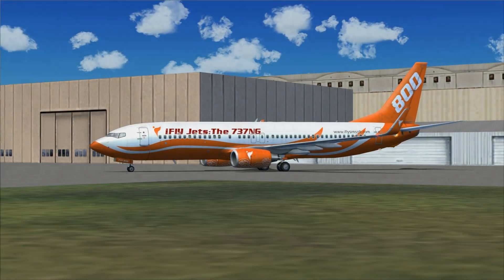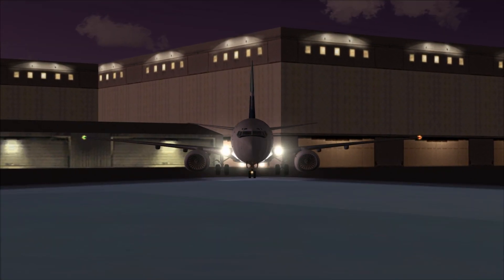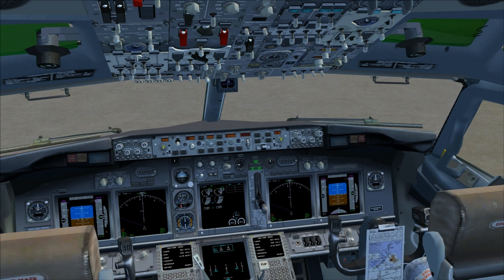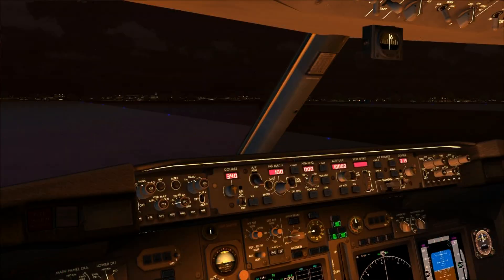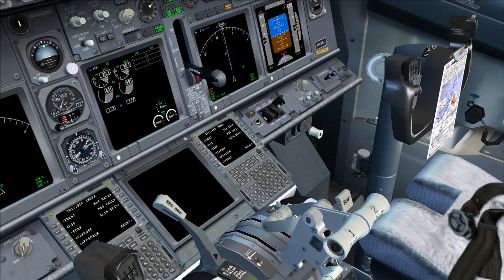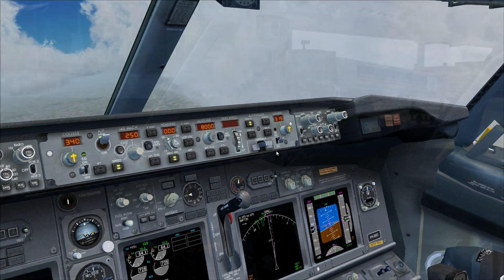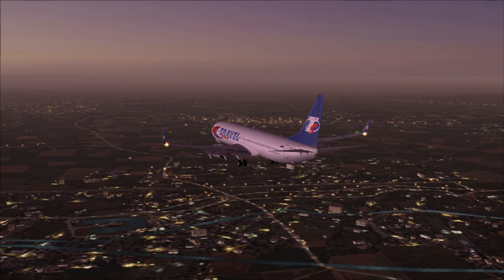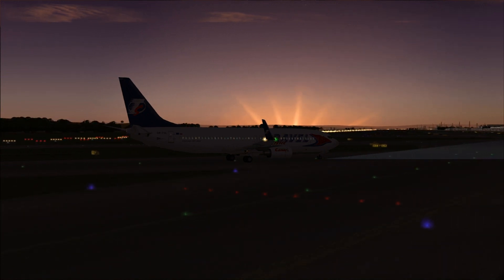The iFly Boeing 737 NG Full Review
Check out the brand new website of the AviationPro channel!

A review of one of the most advanced and most realistic addons available on the FS2004 market: The Boeing 737 Next Generation developed by IFly Simsoft (-600, -700, -800, -900, BBJ, BBJ2 BBJ3). All thanks to the IFly 737 developers and thanks to Flight1 for this wonderful addon.

Chapters:
Exterior 0:20
Sounds 2:04
Cockpit & Systems 3:22
-900 in Action: 8:24
Performance 11:11
Summary 12:16

NOTE: The video might seem a bit laggy sometimes, but this is caused by Fraps! Without Fraps this addon runs smooth ;)